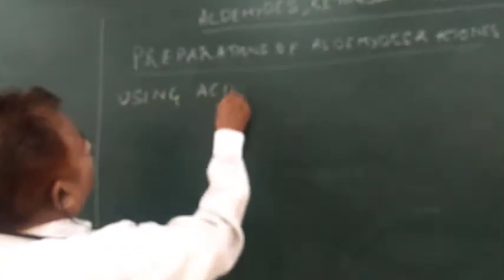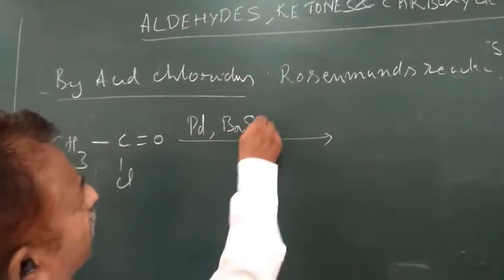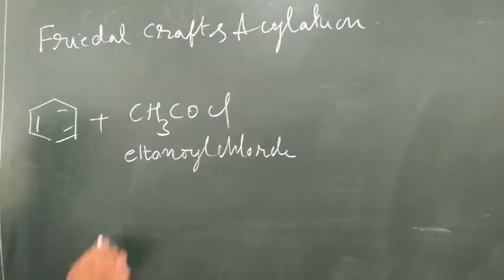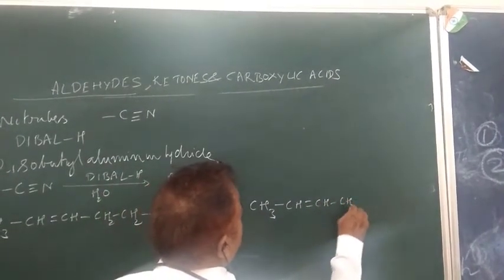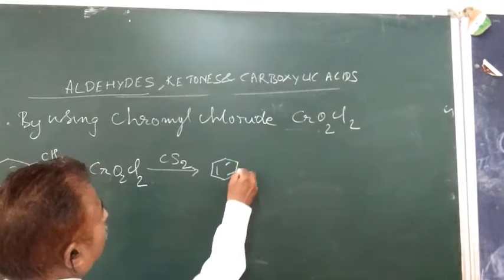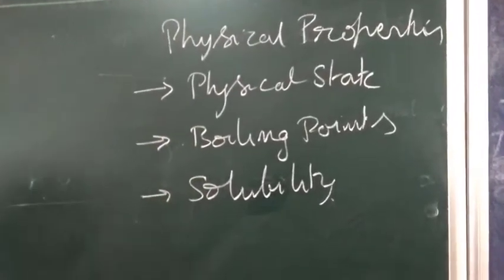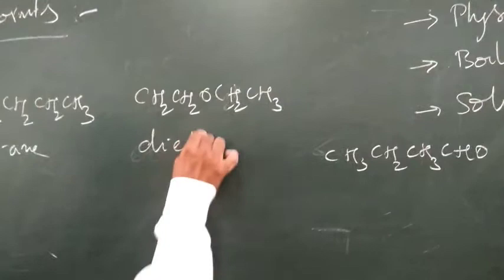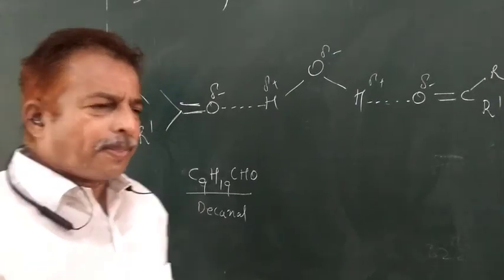ALDEHYDES KETONES CARBOXYLIC ACIDS UNIT 02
This unit includes preparations of aldehydes and ketones & physical preparties